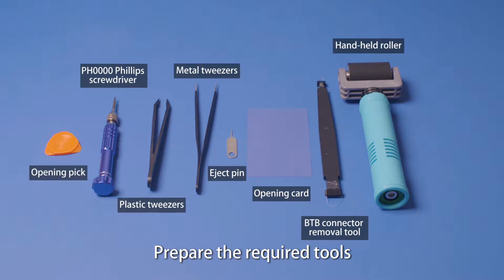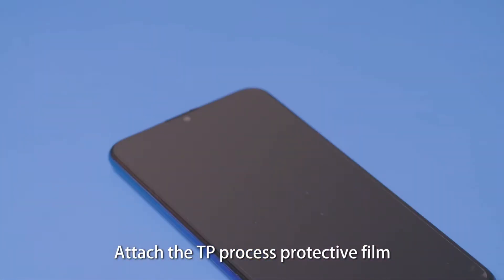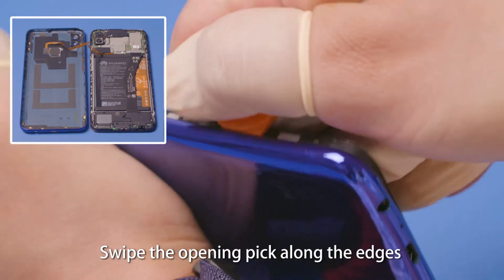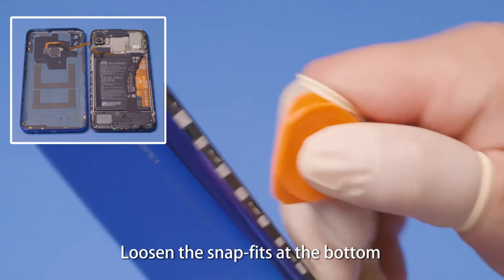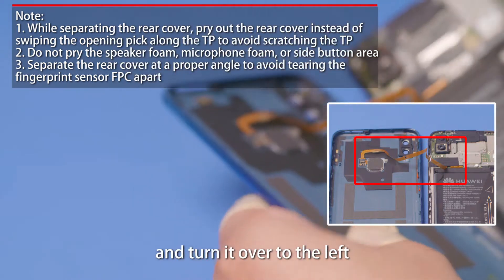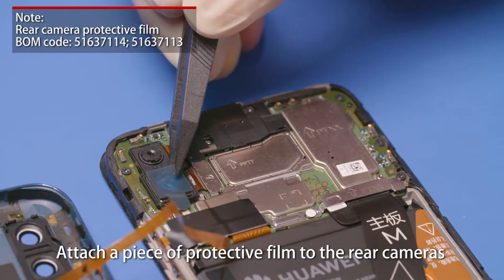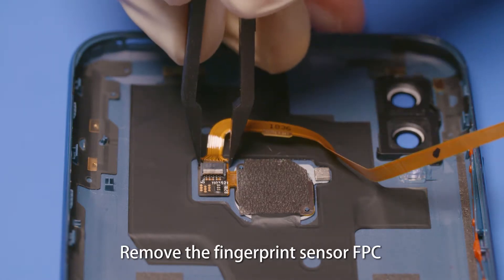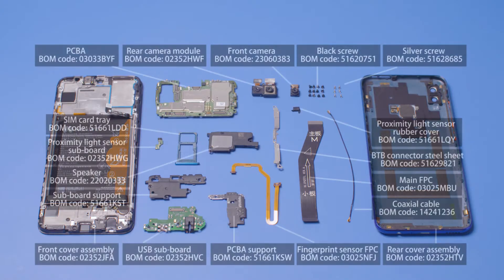HUAWEI P smart 2019 Potter Disassembly and Assembly Video Tutorial 2 Remove the rear cover